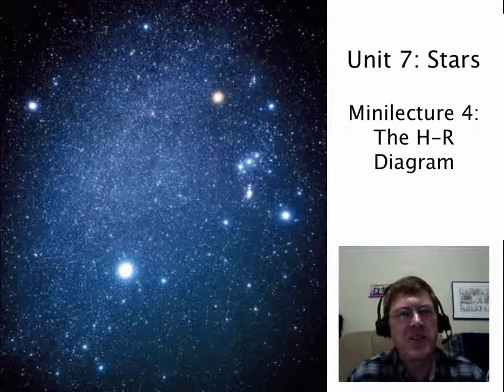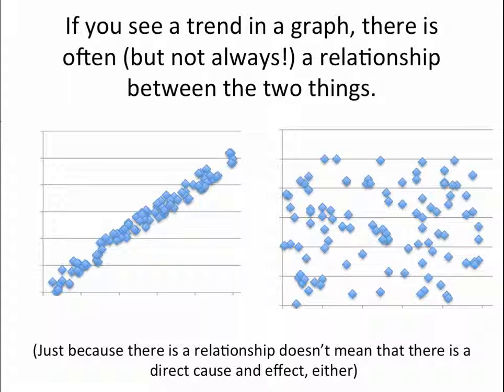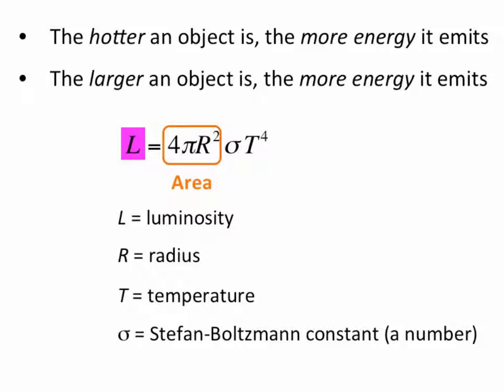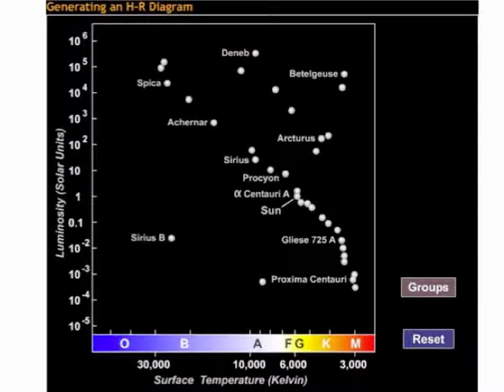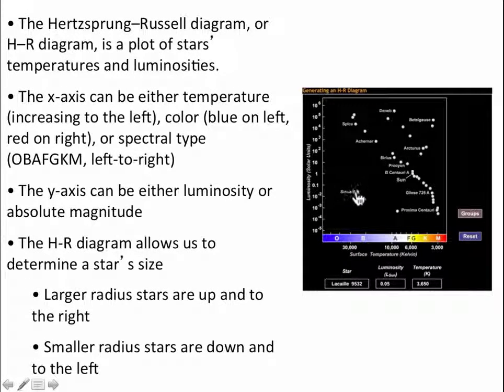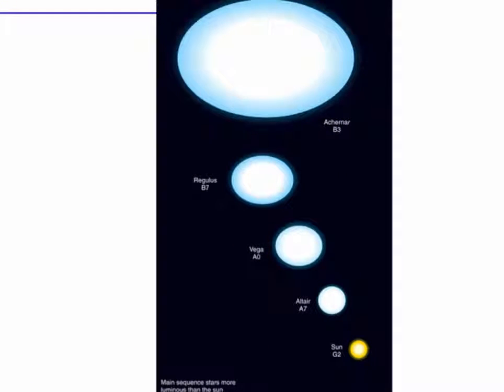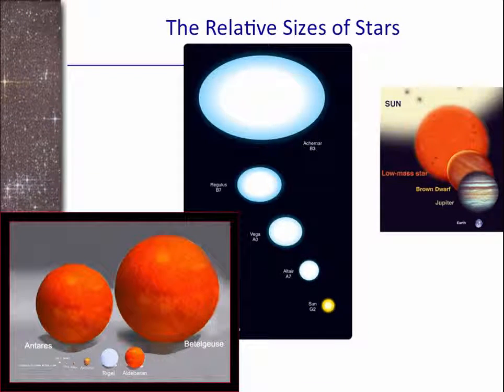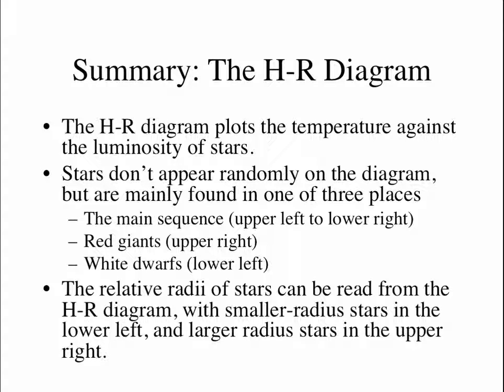Unit 7 Minilecture 4 The H R Diagram